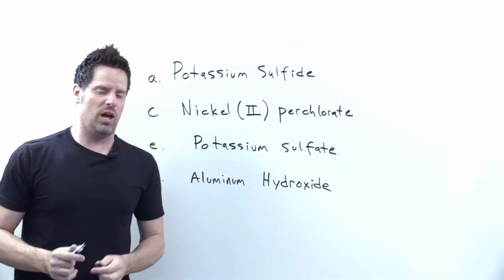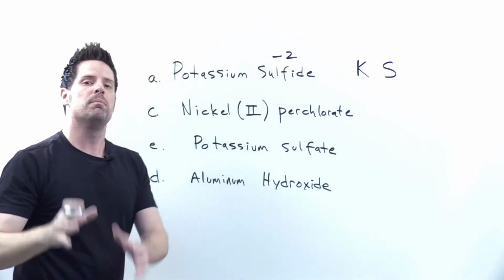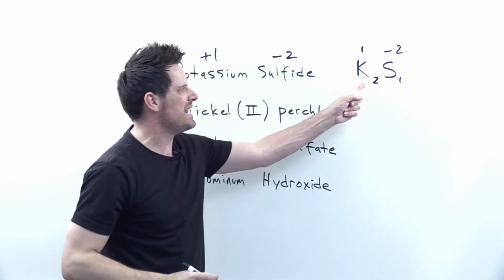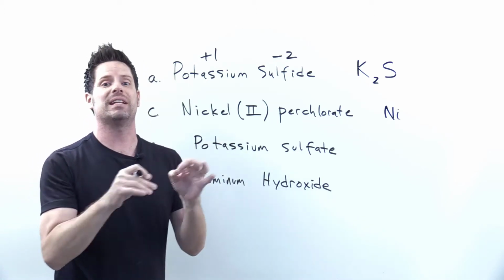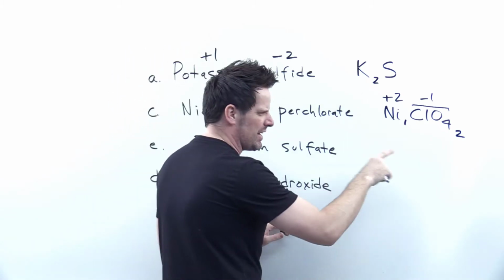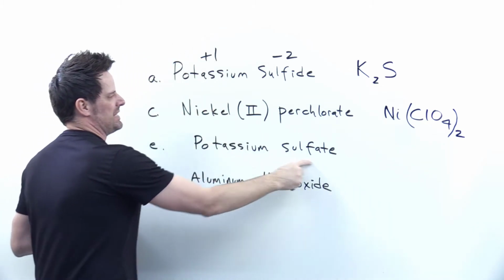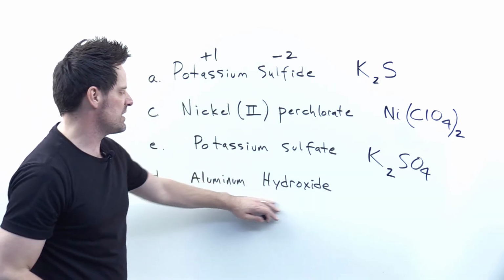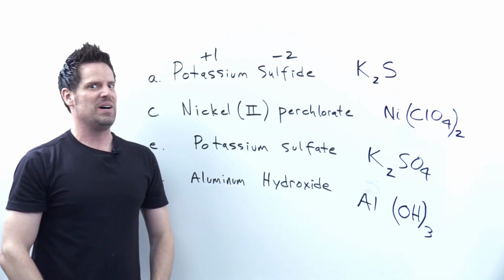Special Topics 1 – A Systematic Review of Gen-Chem: Part 20 of 21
In this video I’ll show you how to write a formula from a chemical’s name for ionic compounds. My apologies for the audio. To see the original question, jump to timestamp 1 minute and 50 seconds of